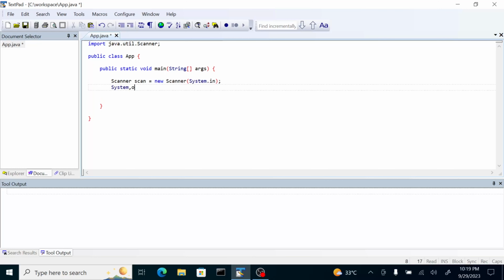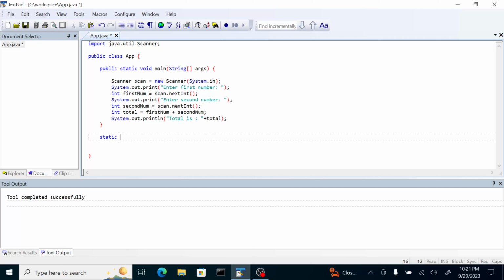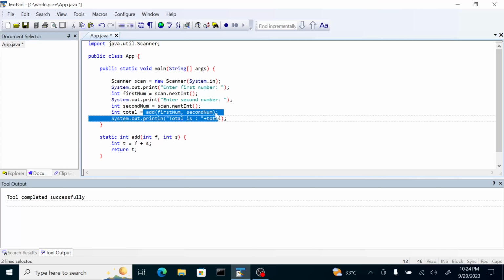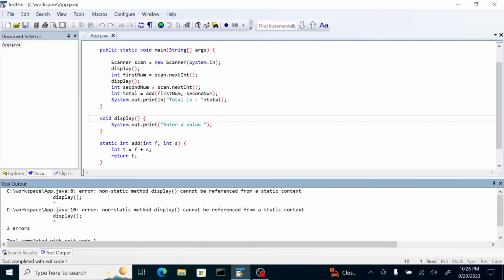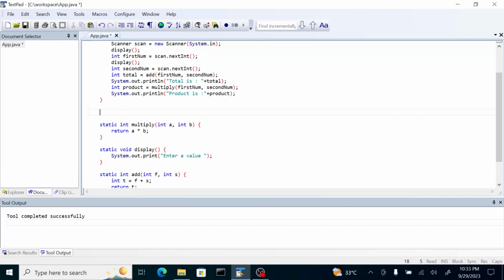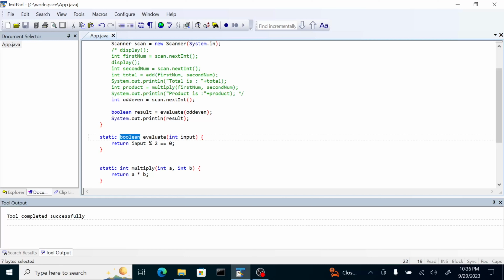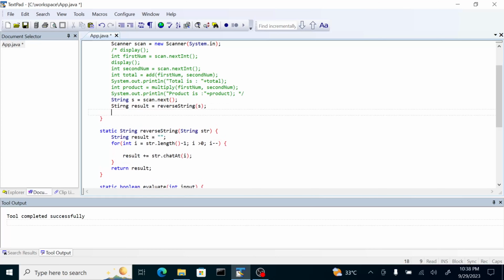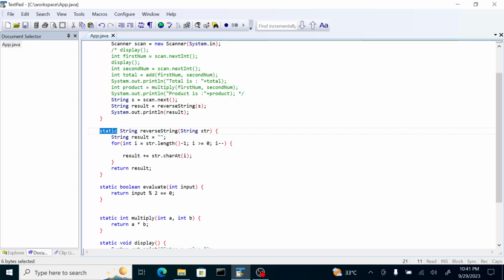Java Basic (Part 3)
In this video we are going to learn about method / function in java.